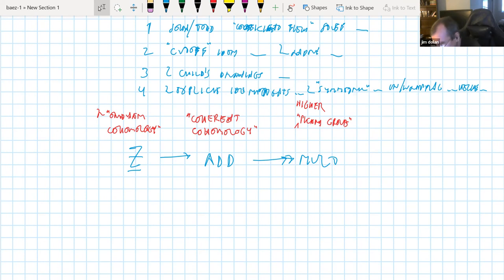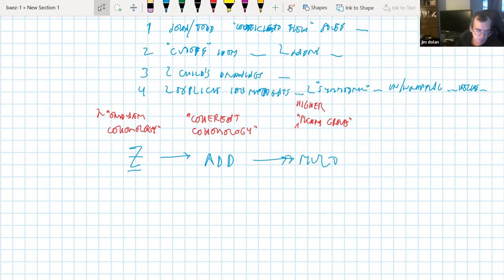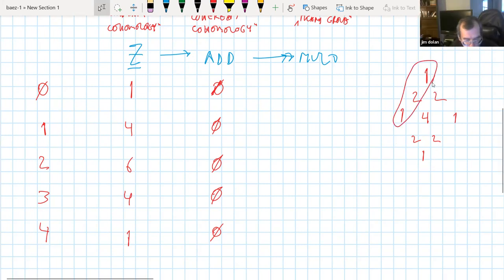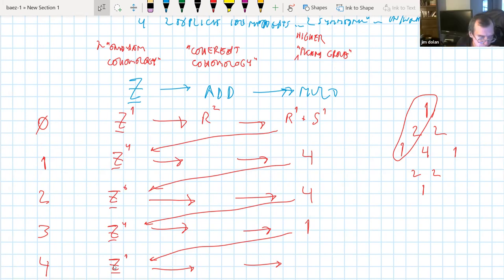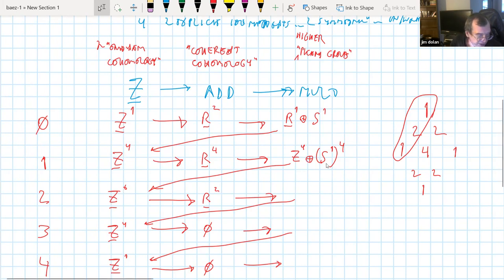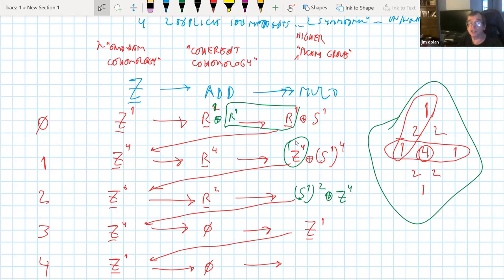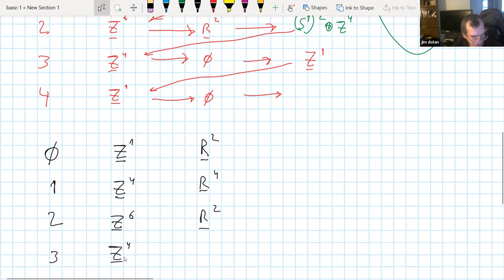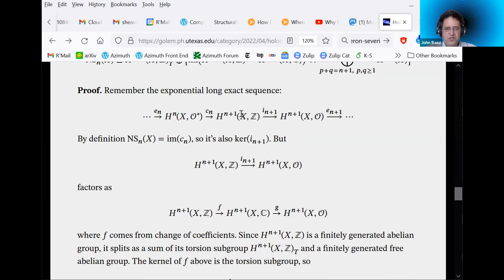John Baez and James Dolan, 2022-06-27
and how the corresponding long exact sequence in sheaf cohomology lets us describe the  Néron-Severi group

as the image of H²(X,𝒪*) in H²(X,Z), or equivalently the kernel of the map from H²(X,Z) to H²(X,𝒪).    When the rank of the Néron-Severi group is maximal the image of the map from H²(X,Z) to H²(X,𝒪) is a lattice in a complex vector space - but generically it appears to be a dense subgroup.

How the classification of simple objects in the category of pure numerical motives changes when we use the algebraic closure of the rationals as coefficients, rather than the rationals.     This is Proposition 2.21 in Milne's "Motives over finite fields":

I said tensoring irreps of R amounts to multiplication of real numbers, but it's really addition.